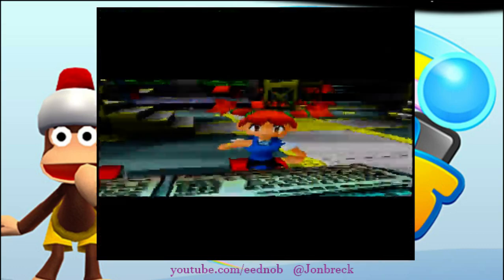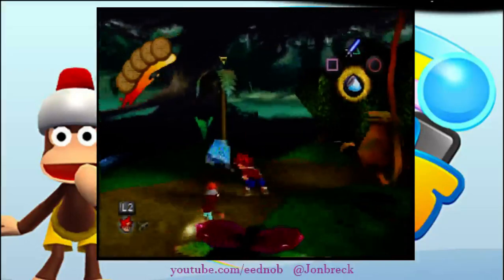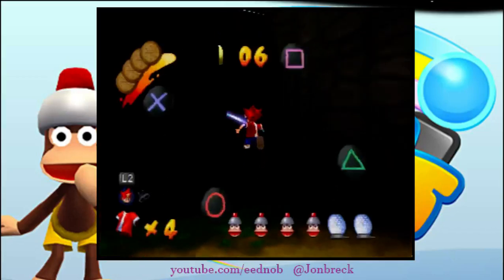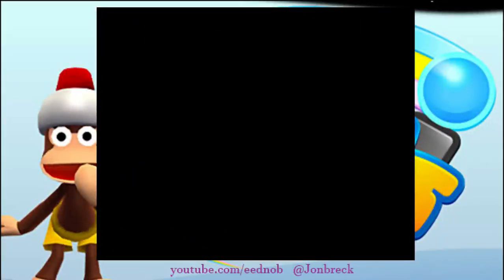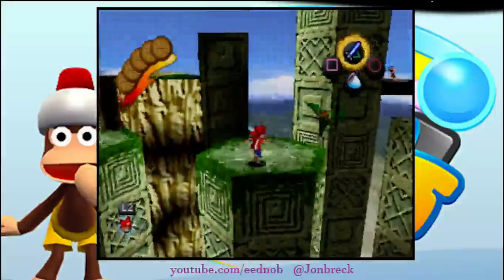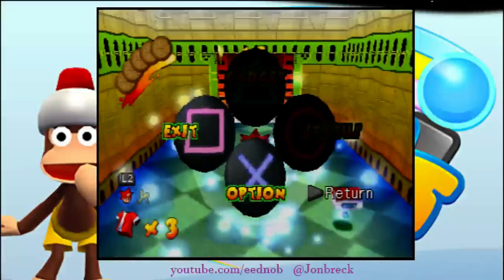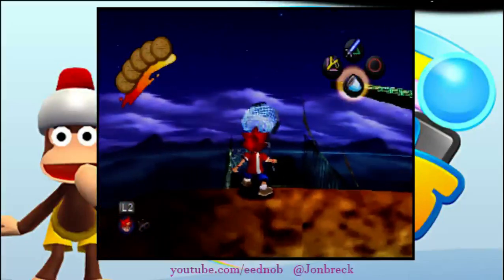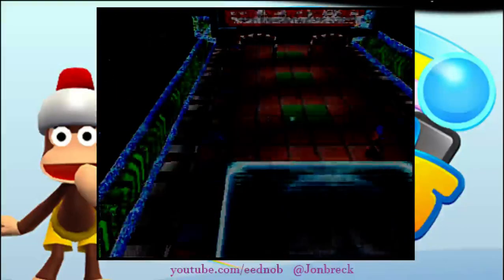Ape Escape Any% Tutorial Levels 4-6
Ape Escape speedrunning tutorial for the levels Thick Jungle, Dark Ruins, and Cryptic Relics for the category of Any%.